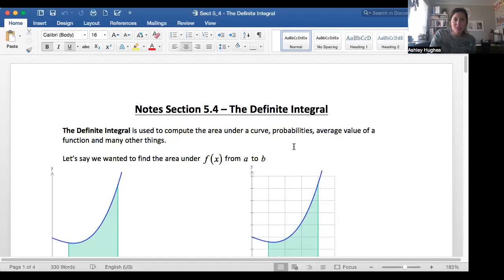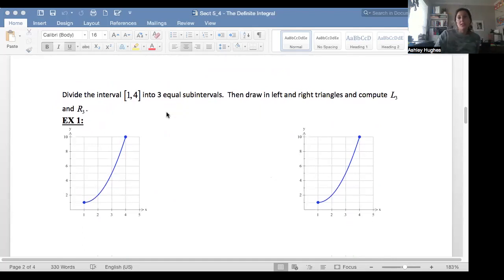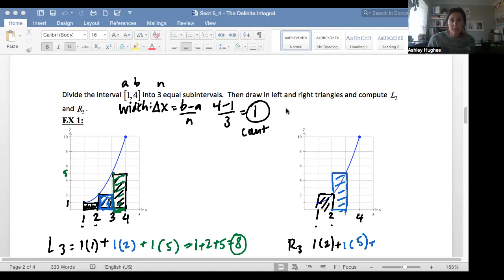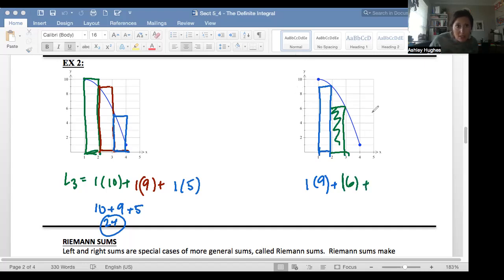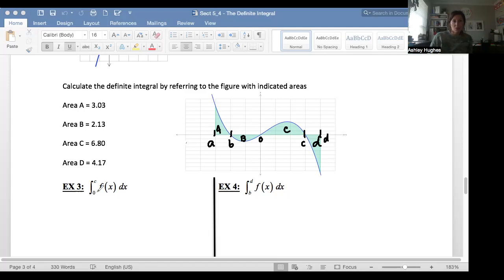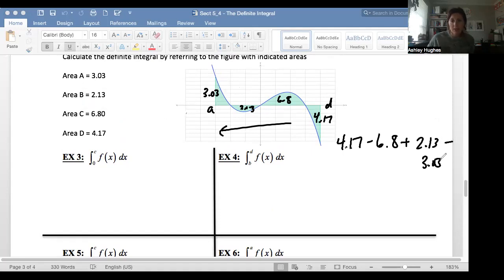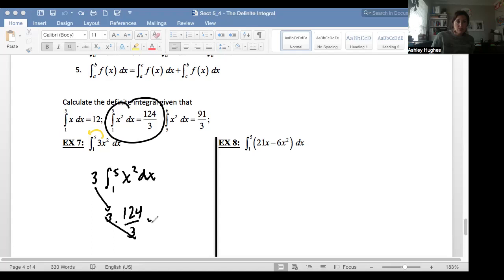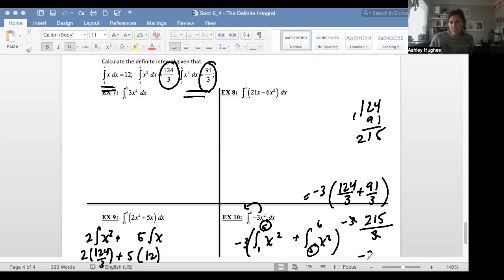The Definite Integral, Properties and Left Hand Right Hand Riemann Sums, Sec 5.4 Math 1325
The learner will evaluate the definite integral using left hand and right hand Riemann Sums and the definite integral properties.